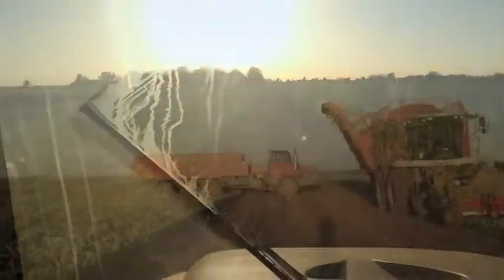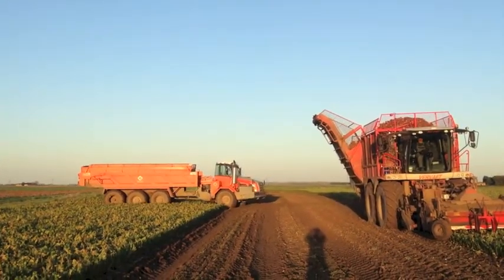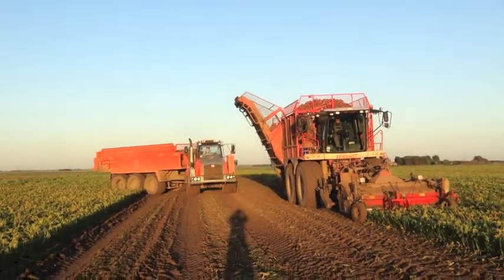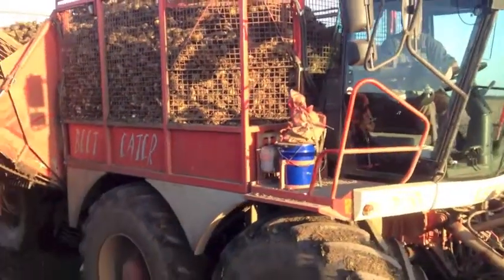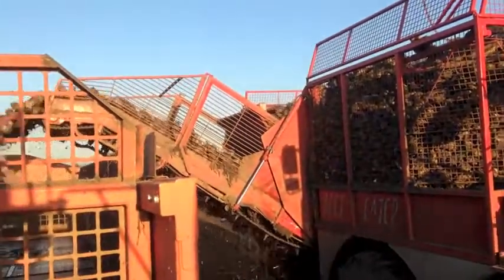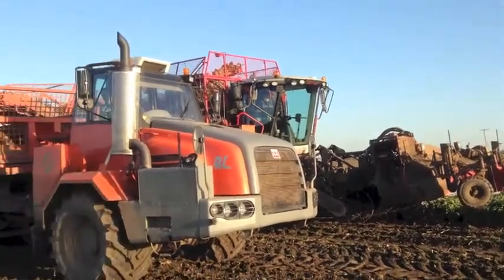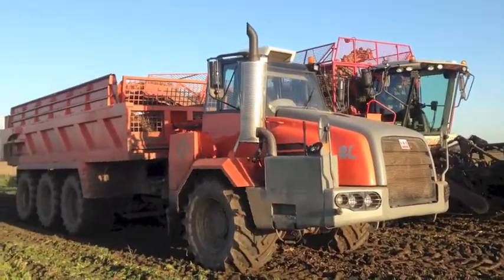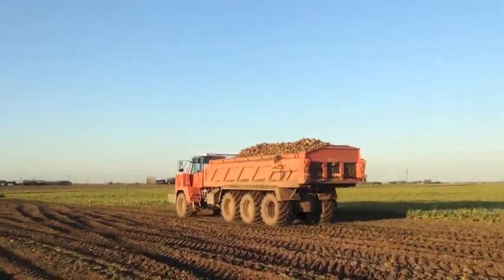Terex Larrington Sugarbeet Chaser + Vervaet 625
Contractor Nigel Harrison's converted Terex ADT used for sugar beet carting. Working alongside a Vervaet 625